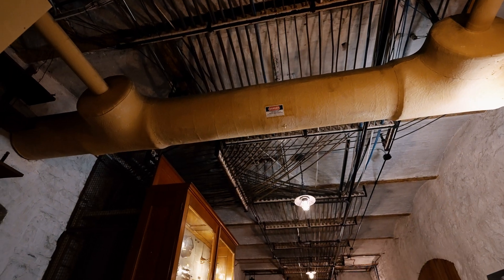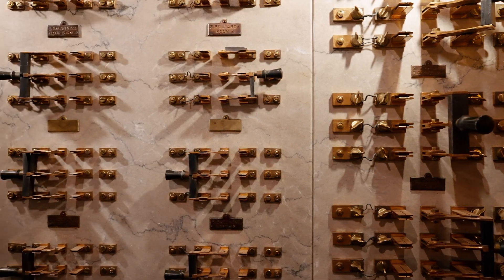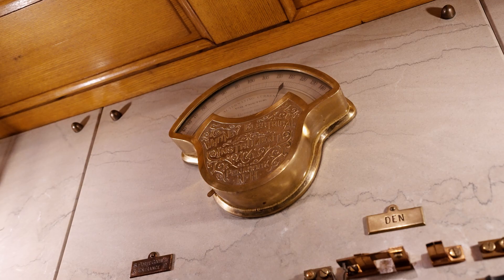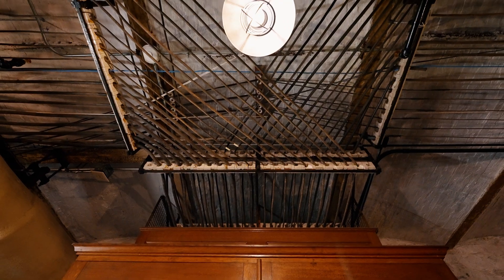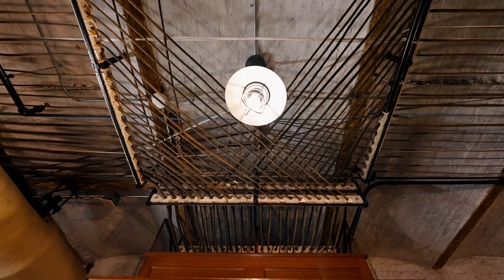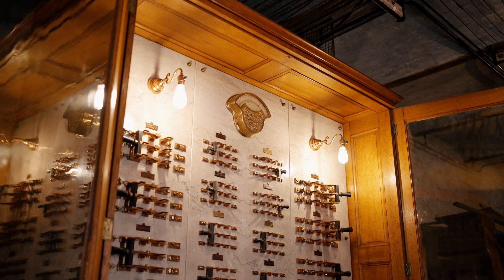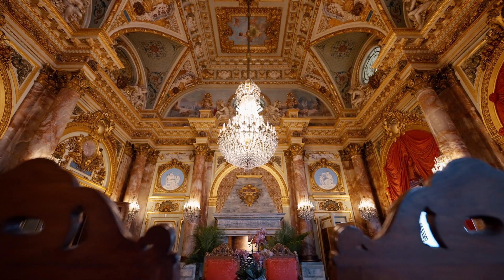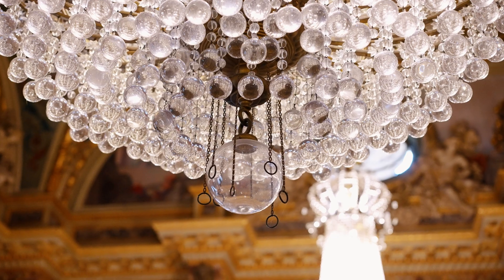The Breakers: A Gilded Age Technology Marvel in Newport, RI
Going up! Join Pat as we take a closer look at the groundbreaking technology behind The Breakers when it was built. From elevators and electrical systems to innovative plumbing, discover how this Gilded Age mansion was ahead of its time! 🌊⁠